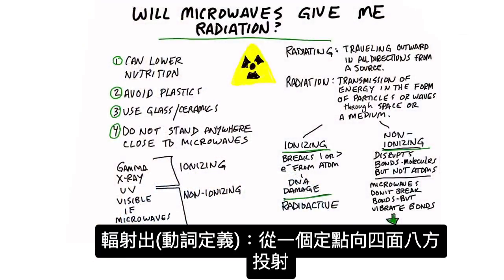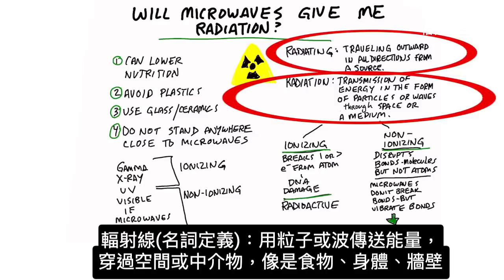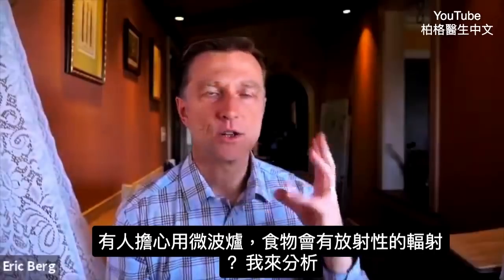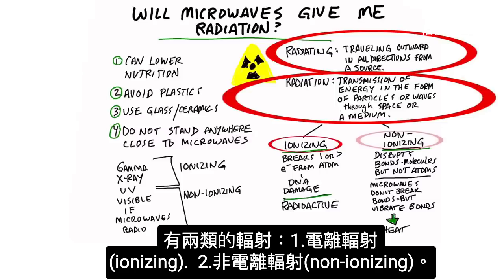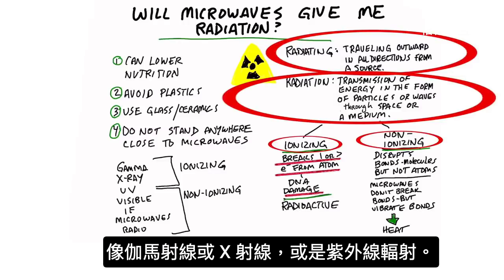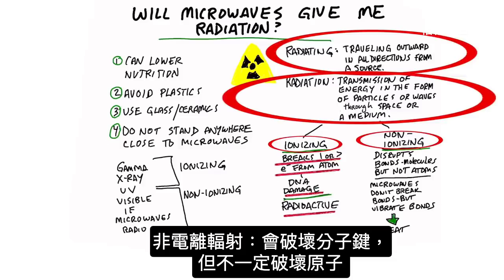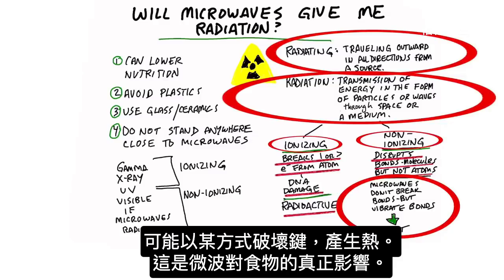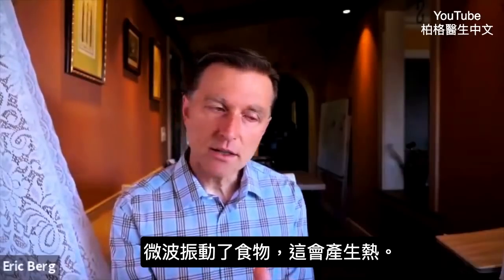微波爐食物有輻射嗎？離微波爐多遠?柏格醫生Dr Berg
柏格醫生說明微波爐加熱食物， 產生什麼影響？注意使用的器皿，千萬不要用塑膠包裝在微波爐中加熱！

時間戳記:
0:00 微波爐會給你輻射嗎？
0:59 什麼是輻射？
2:31 為什麼你不應該用塑料餐具煮食物
3:16 不要站在微波爐附近
4:26 訂閱小鈴鐺

輻射(動詞):從一個定點向四面八方向外發射出。
輻射線(名詞)：粒子或波的形式，傳輸能量到不同的空間、物體。

有兩種輻射線：電離輻射(Ionizing radiation)和非電離輻射(Non-Ionizing radiation)。

電離輻射從一個原子上破壞了一個或多個電子。這種輻射有可能導致 DNA 損傷。電離輻射的例子包括伽馬射線、X 射線、紫外線輻射。

非電離輻射會破壞分子的鍵，但不一定會破壞原子。微波使用這種形式的輻射，會破壞食物中的分子，產生熱量。

微波爐加熱食物會降低食物的營養。各種加熱方法 都會.

微波爐真正危害是用塑料烹飪食物。微波會分解塑料容器或盤子中的塑料，使滲入食物中。這會導致微塑料在體內積聚。
在微波爐加熱或烹飪食物時，務必用玻璃或陶瓷。

使用時避開微波爐——保持 15-20 英尺的距離。使用時離微波爐太近會影響眼睛的角膜，微波會烹飪角膜。

艾瑞克柏格(Dr Eric Berg)醫生介紹：
56歲，脊椎醫生， 他是弗吉尼亞州、加利福尼亞州和路易斯安那州的3州脊椎科醫生，￼執照一直維持有效。他是全球知名的健康生酮飲食和斷食專家，也是《新體型指南》和KB Publishing出版書作者。